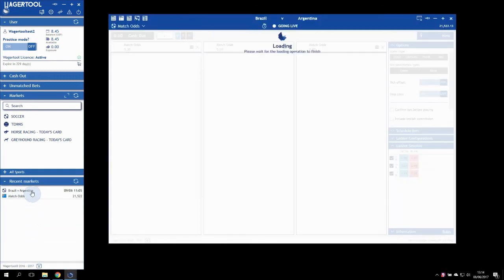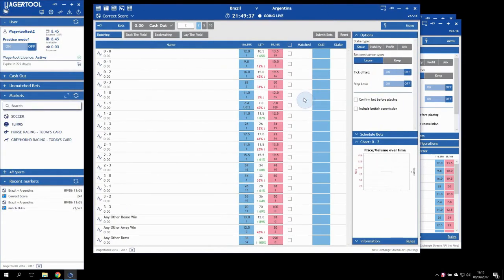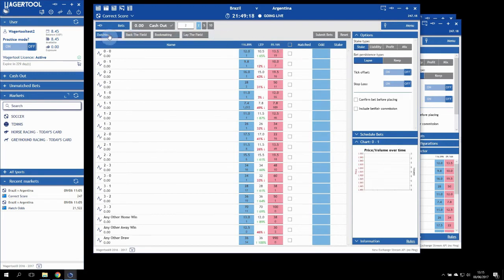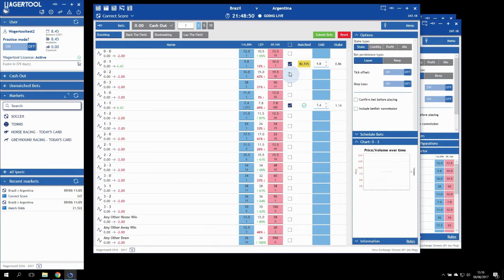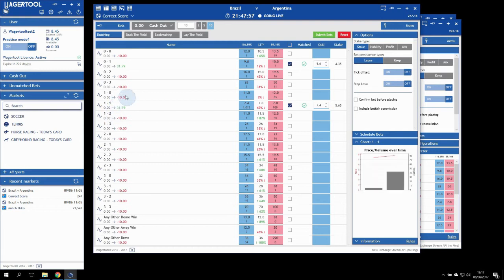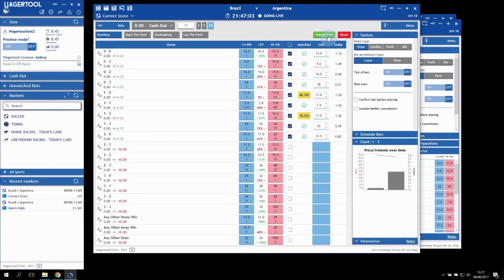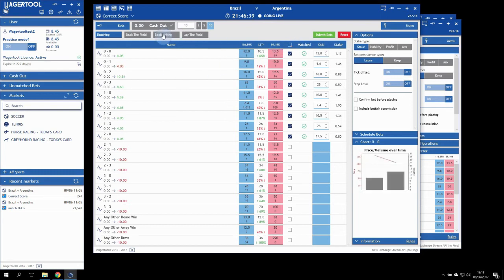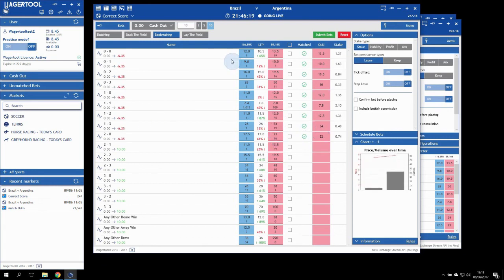Wagertool – Multibet view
This view is a betting interface that allows you to place several bets at the same time in different markets of the same event.
There are 4 different multibet options, reflecting 4 different trading strategies: 2 for BACK bets (Dutching and Back the field) and another 2 for LAY bets (Bookmaking and Lay the Field).